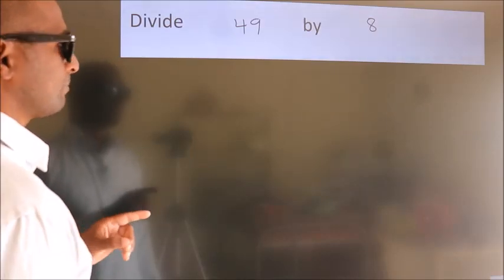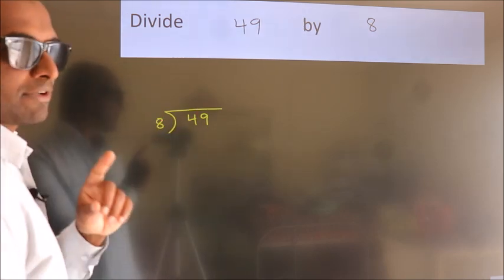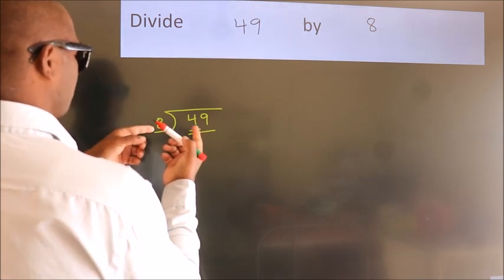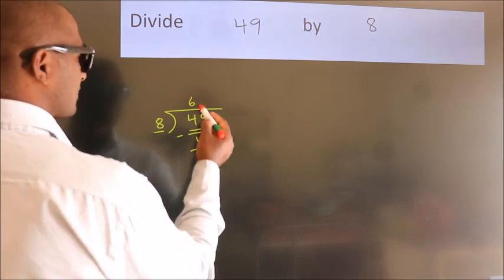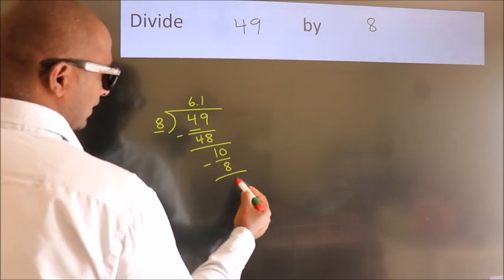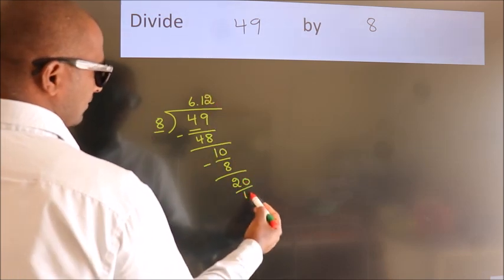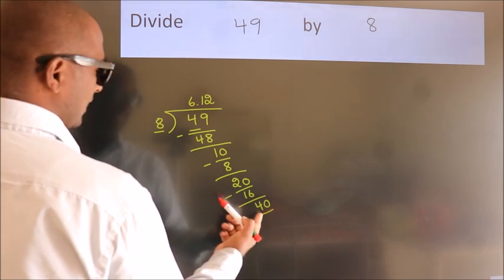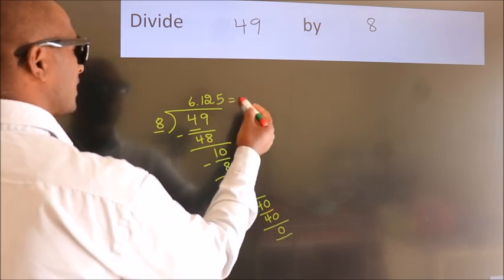Divide 49 by 8 Divide completely